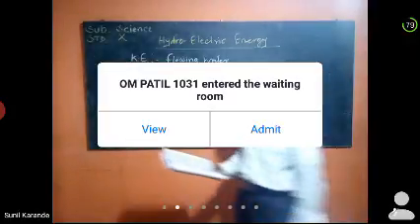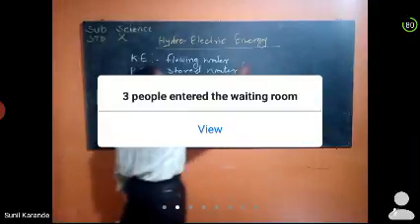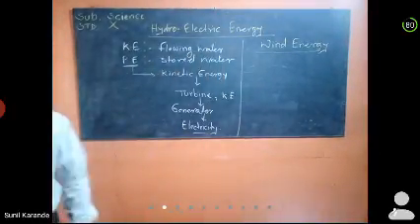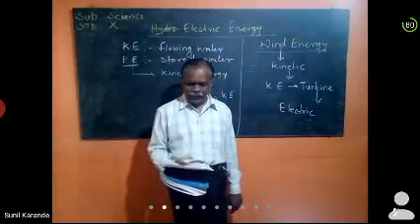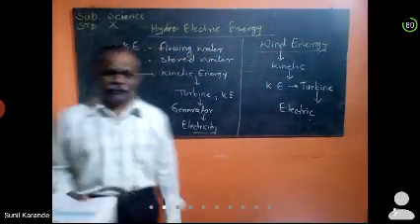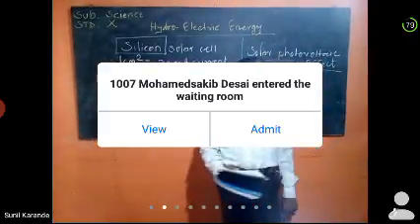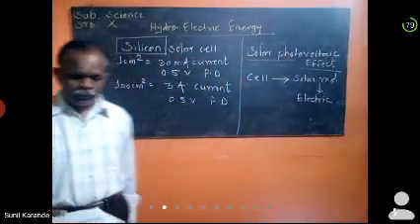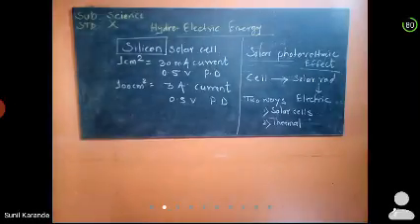10 Std. Science. 24.10 2020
Topic.  -
              Towards. Green Energy .